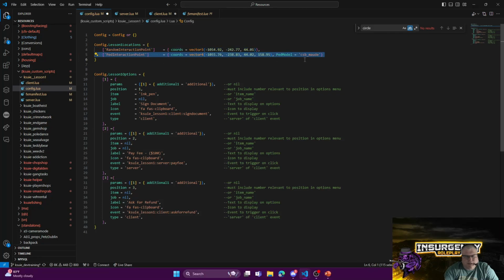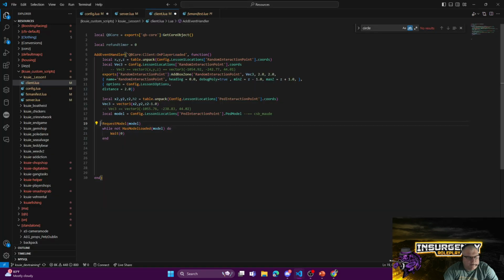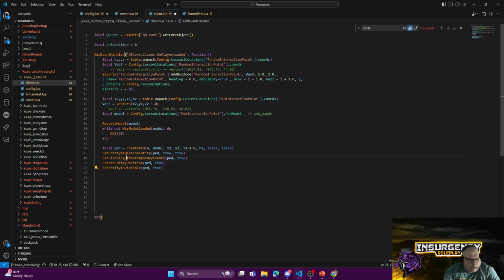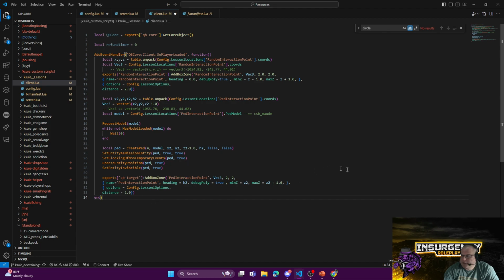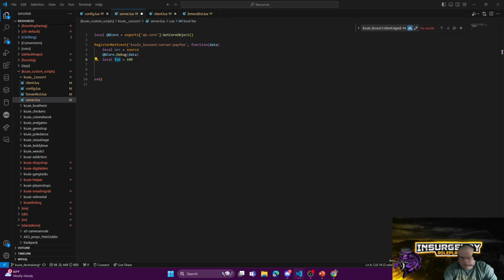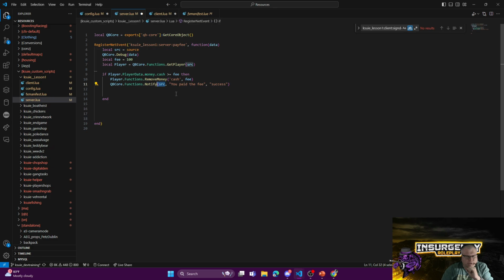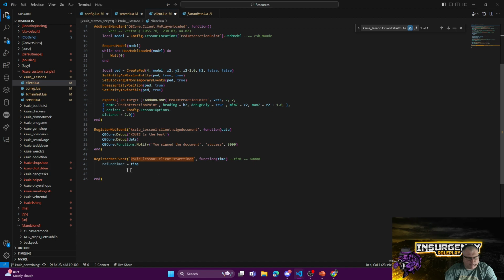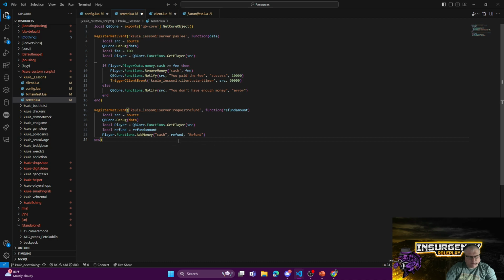[How-To] Write FiveM Scripts | Using VS-Code | QB-Target Tutorial - Part5 FinishScript